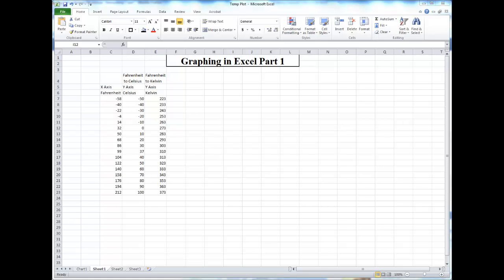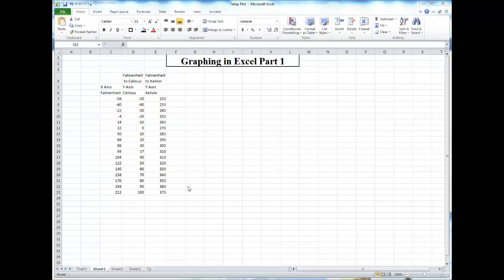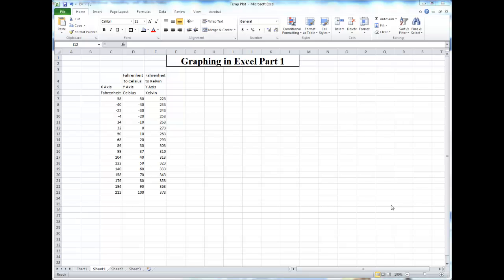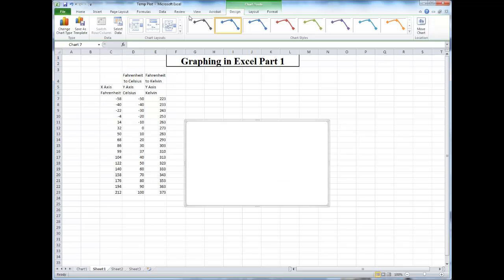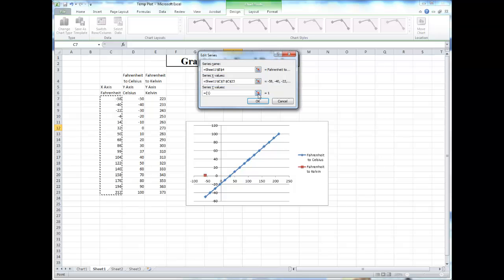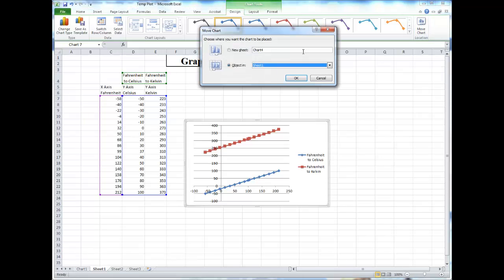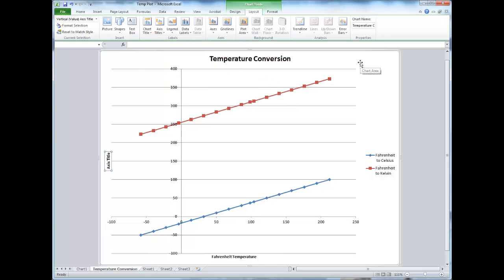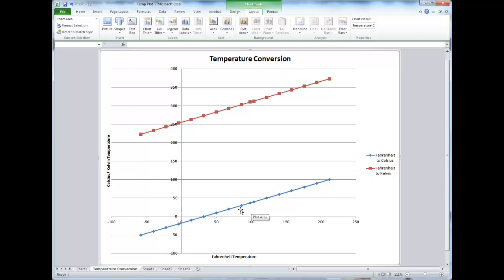Plotting a Graph Part 1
The first part of this tutorial shows step by step, how to generate and label a graph in Microsoft Excel 2010